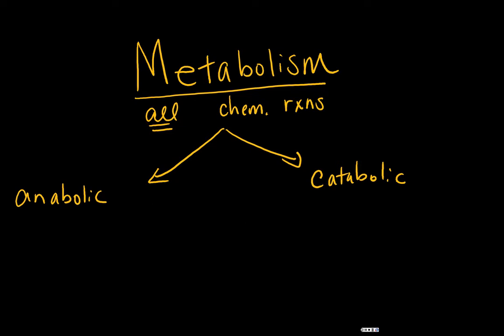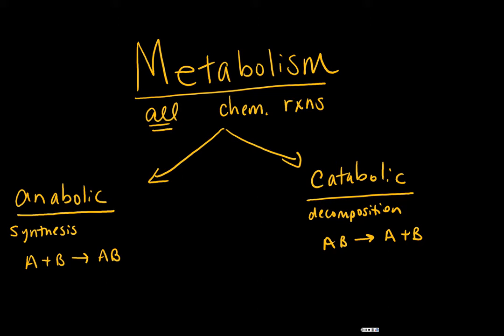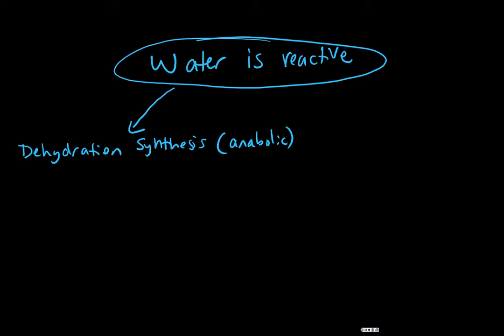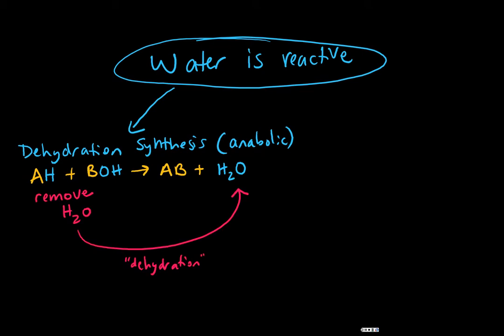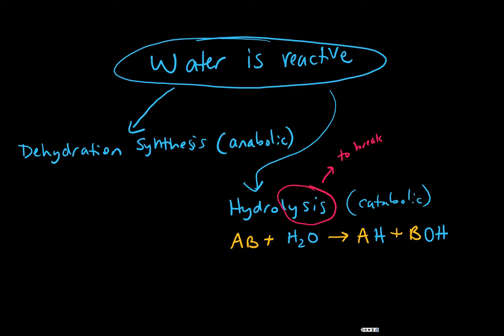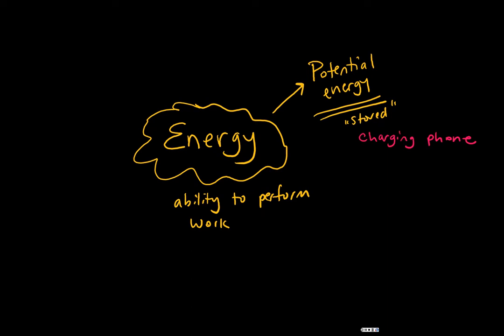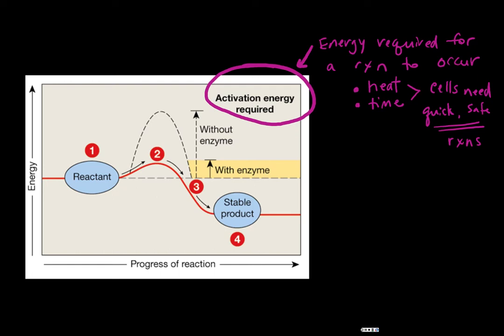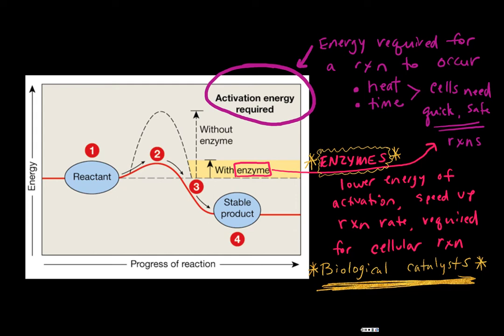Biology 2010 Lecture 2.6 Energy and Metabolism (Ch. 2, part 1)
After you have watched the videos, taken notes, and read the content in chapter 2, test your knowledge using Practice Packet 2.1